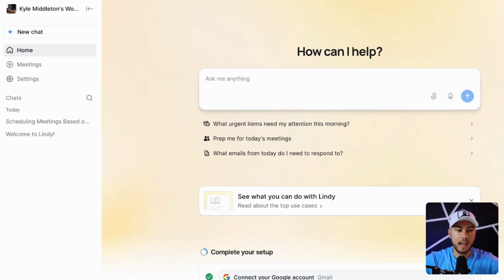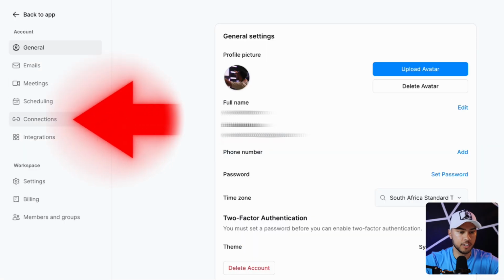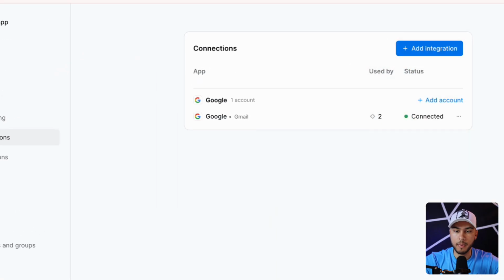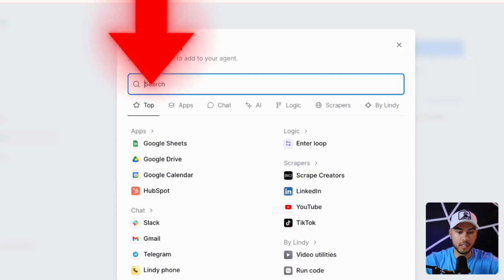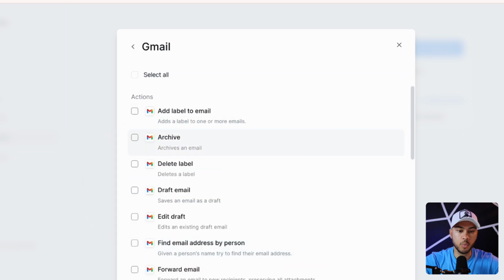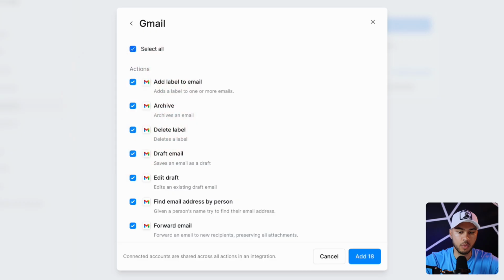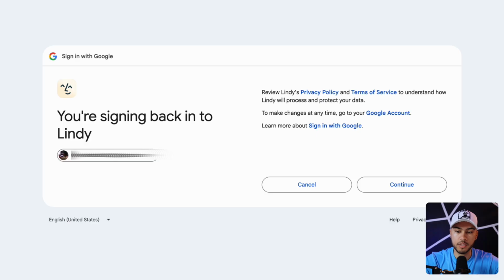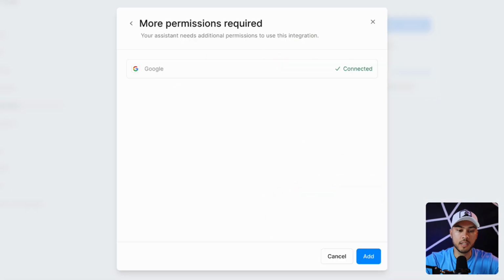How to Connect Gmail to Lindy AI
Let Lindy AI automate your inbox, meetings, and follow-ups.

In this video, I'll go over how to connect Gmail to Lindy AI. I'll show you how to open settings, navigate to connections, search for the Gmail integration, grant permissions, and complete the account connection.

Be sure to watch all the way through so you can see how to find Gmail in the connections menu, authorize access, and confirm that everything is linked properly so your email workflows can run automatically.

Connecting Gmail to Lindy AI lets your automation agents send emails, read incoming messages, and trigger workflows based on email activity. This means you can automate follow-ups, sort incoming leads, respond to common questions, or any other email task that eats up your time. It's one of the most useful integrations for anyone who wants AI to handle their inbox.

- Kyle

Timeline:
0:00 - Introduction
0:10 - Open Settings and Navigate to Connections
0:17 - Search and Select Gmail Integration
0:32 - Grant Permissions and Complete Account Connection